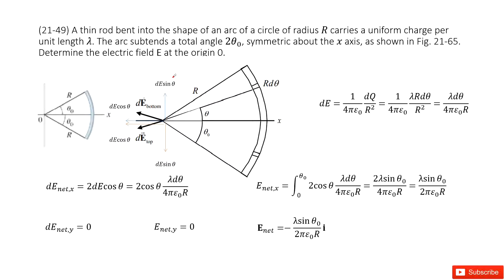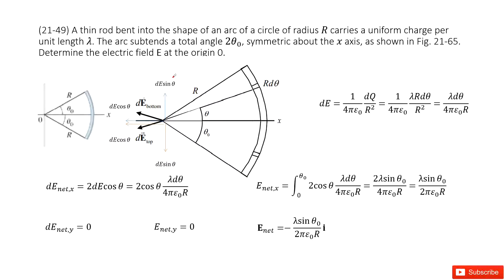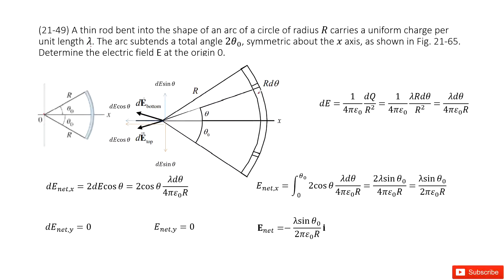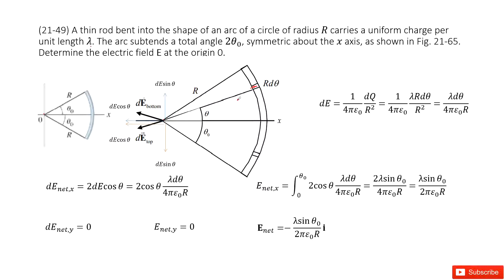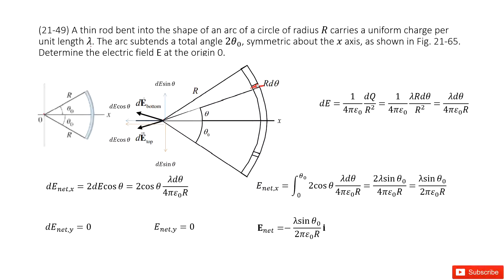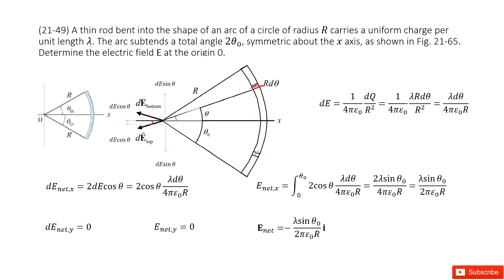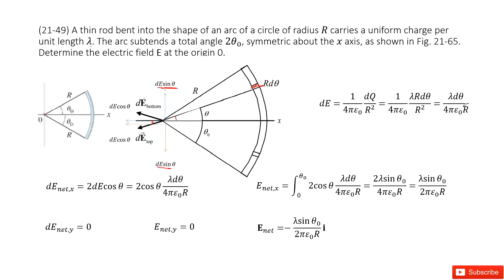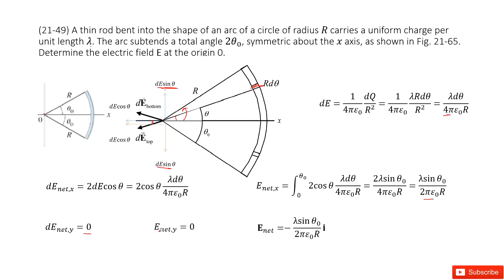(21-49) A thin rod bent into the shape of an arc of a circle of radius R carries a uniform charge pe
(21-49) A thin rod bent into the shape of an arc of a circle of radius R carries a uniform charge per unit length λ. The arc subtends a total angle 2θ_0, symmetric about the x axis, as shown in Fig. 21-65. Determine the electric field E at the origin 0.